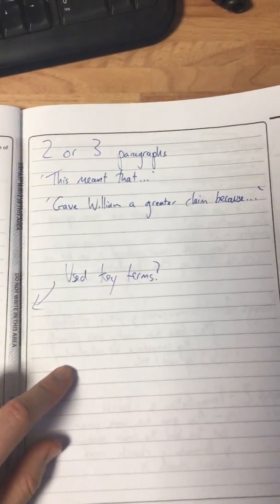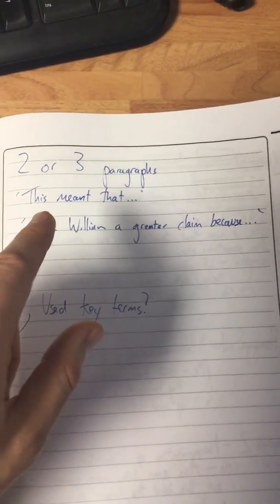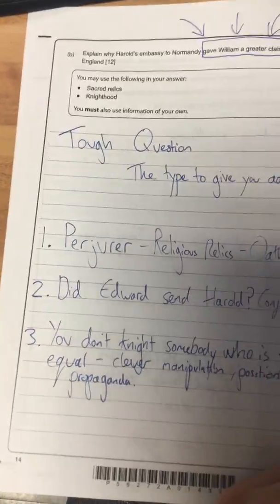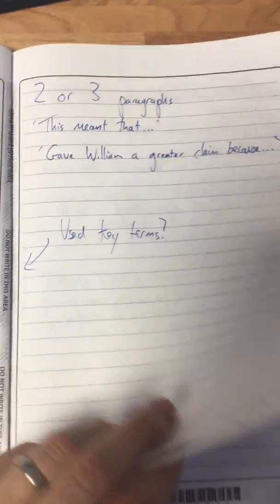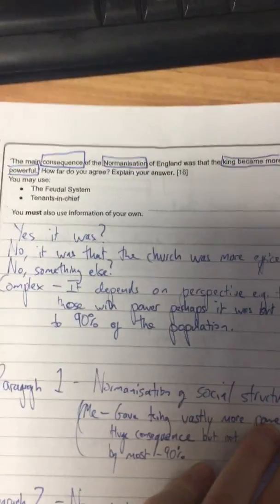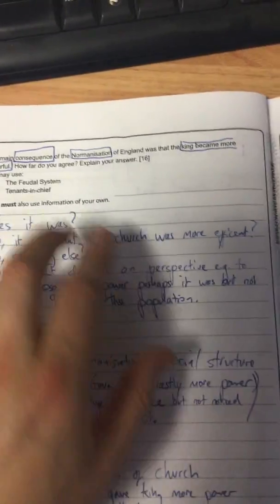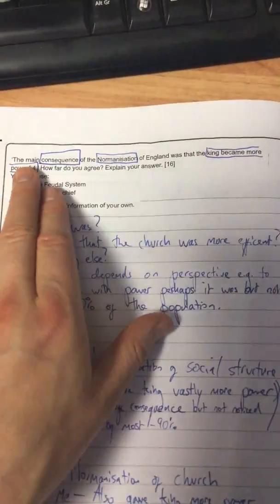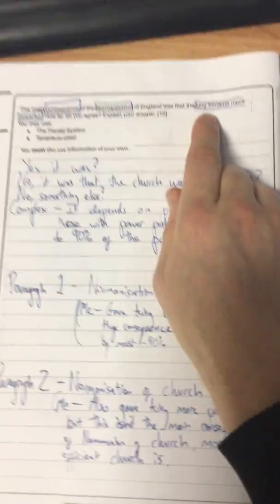Mock feedback pt1 Anglo-Saxon and Norman England